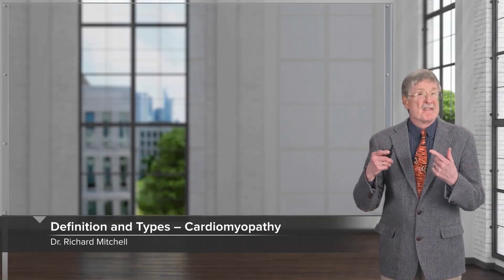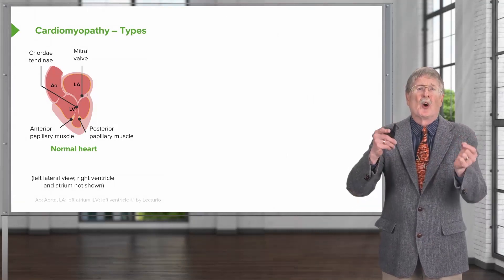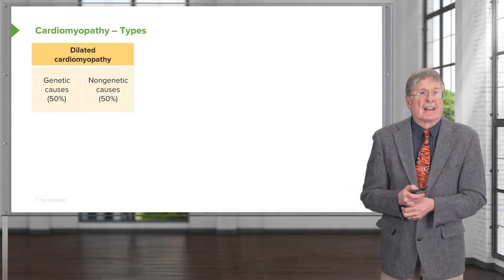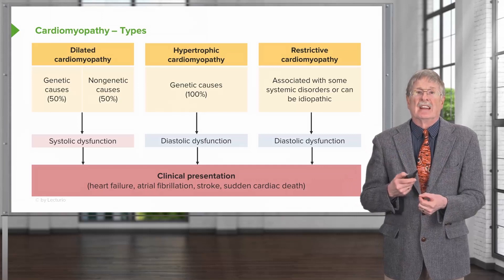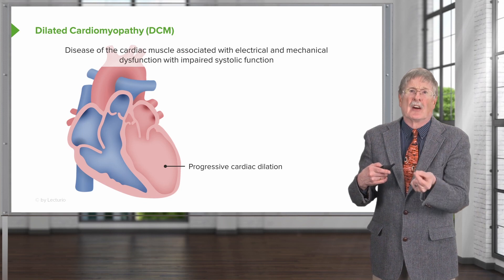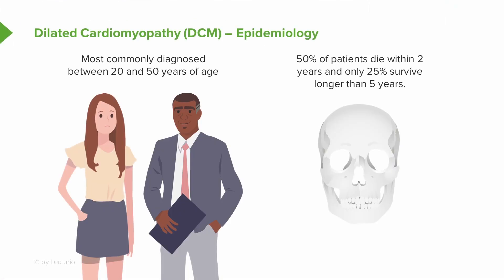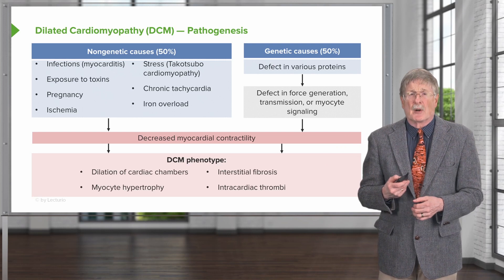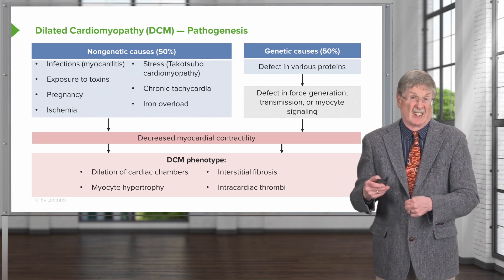Cardiomyopathy - Everything you need to know!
► THIS VIDEO will give you an overview over Cardiomyopathy and its' types. Definition and Types of Cardiomyopathy and a closer look at Dilated Cardiomyopathy. After this video you'll know about population groups affected, the pathogenesis of dilated cardiomyopathy and severel non genetic causes of it.

► THE PROF:
Dr. Richard N. Mitchell is the Lawrence J. Henderson Professor of Pathology and Health Sciences and Technology, at Harvard Medical School in Massachusetts, USA. He obtained his PhD in Cell Biology and Immunology from Rockefeller University in 1980, and his MD from Harvard Medical School in 1984. Currently, he is Program Director of the Health Sciences and Technology Education and Curriculum at Harvard Medical School. Due to his achievements, he earned the ASIP Robbins Distinguished Educator Award in 2013.

CHAPTERS:
0:00 - What is the video about?
0:45 - Cardiomyopathy overview
1:26 - Cardiomyopathy types
3:55 - Etiology and consequences
6:26 - Dilated cardiomyopathy (DCM) overview
7:54 - DCM Epidemiology
8:27 - DCM Pathogenesis
13:27 - Outro